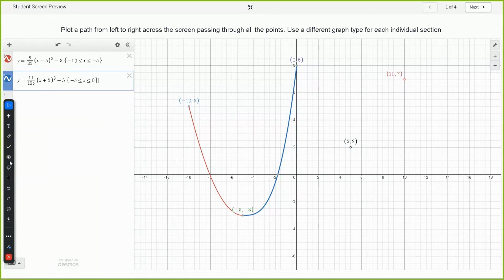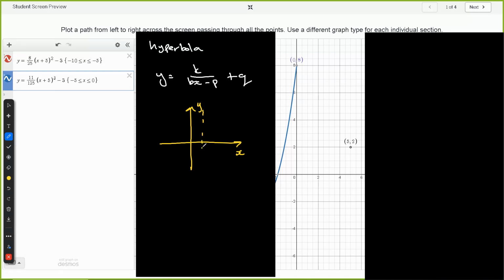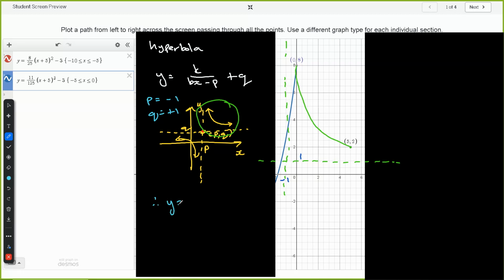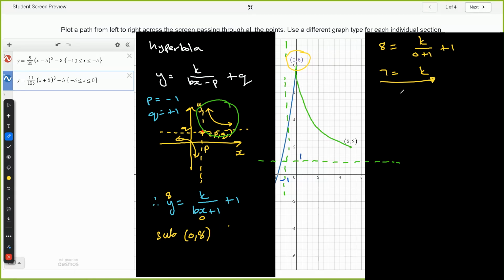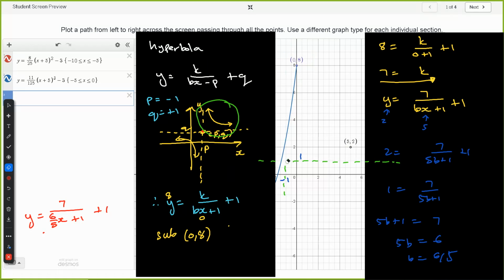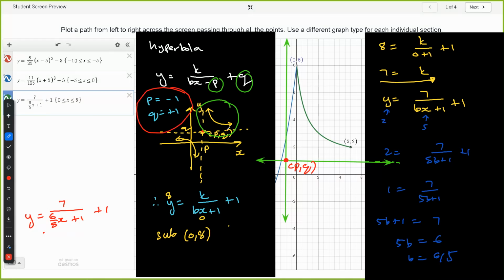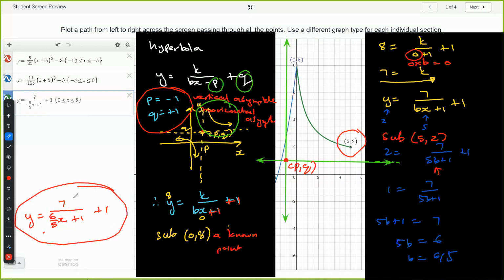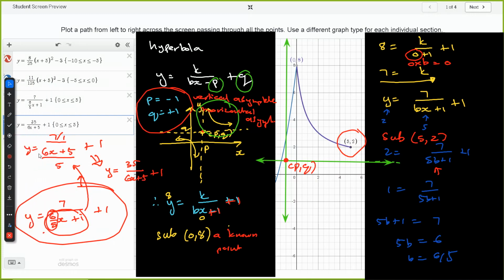TASK 1 Graphing 2.2 NCEA L2 Plotting Hyperbola between two points